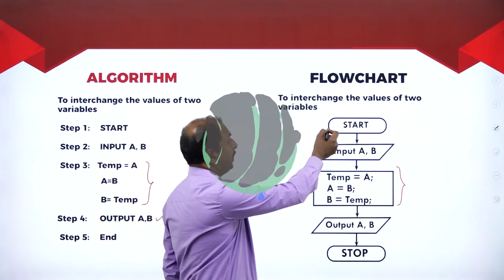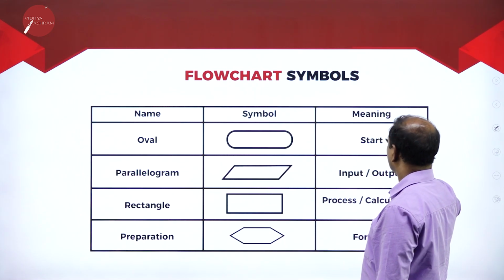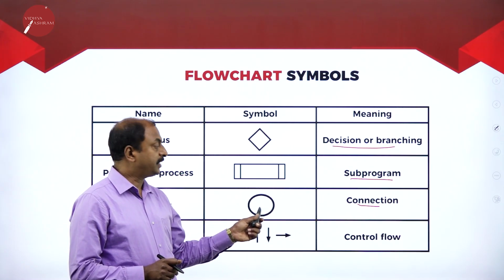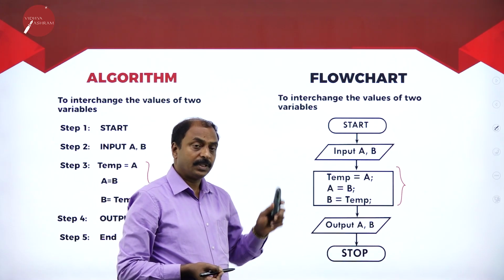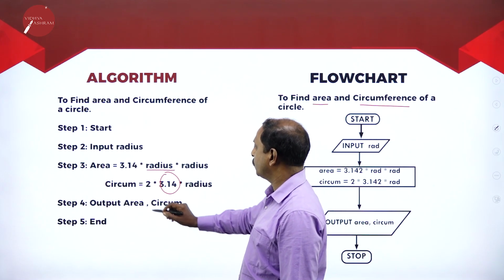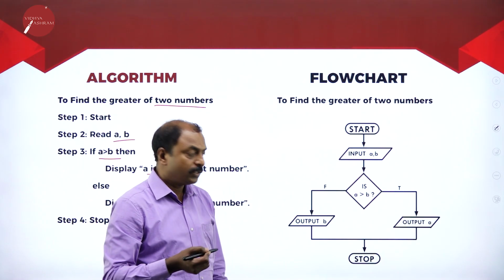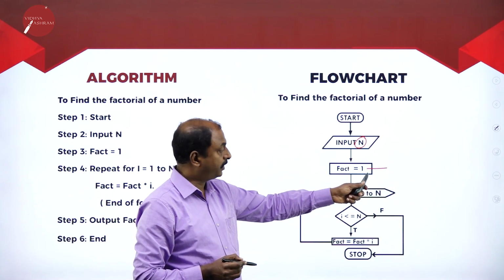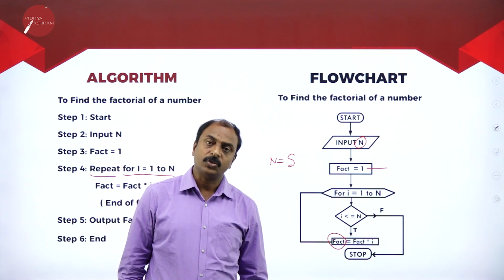DAY 16 | COMPUTER SCIENCE | I PUC | INTRODUCTION TO PROBLEM SOLVING | L3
Class : I PUC
Stream : SCIENCE AND COMMERCE
Subject : COMPUTER SCIENCE
Chapter Name : INTRODUCTION TO PROBLEM SOLVING
Lecture : 3